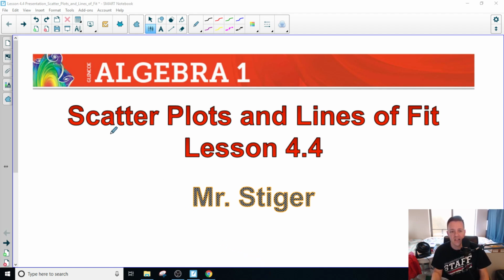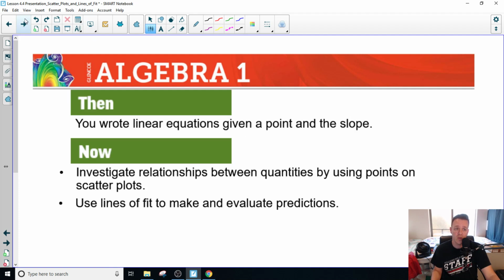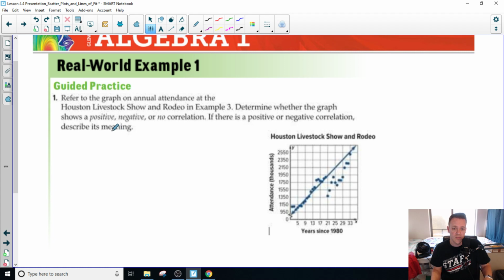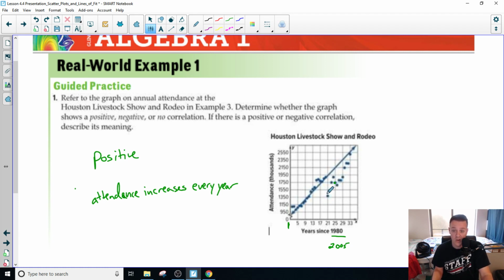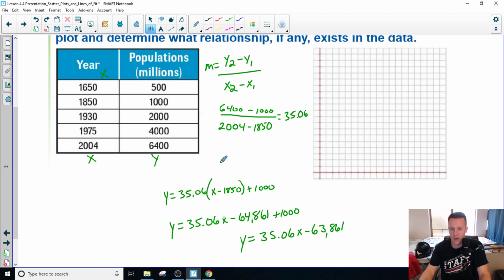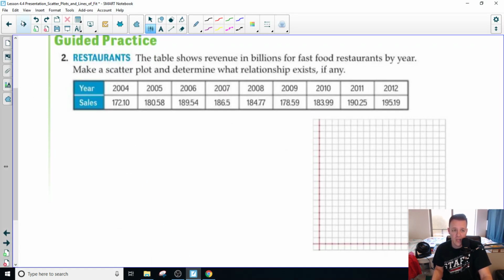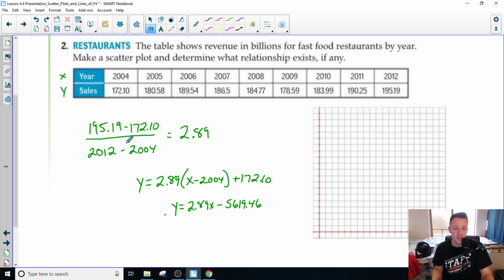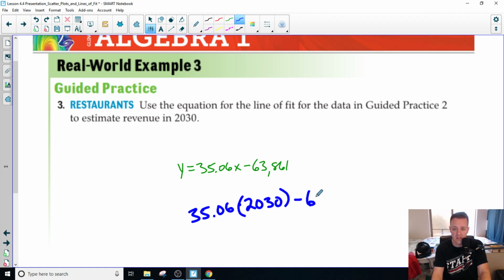Lesson 4.4 Scatter Plots and Lines of Fit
The homework for this lesson will be on page 251. Please do Q's 8, 9, & 10. There are multiple answers you need to complete within these questions so please complete them all.